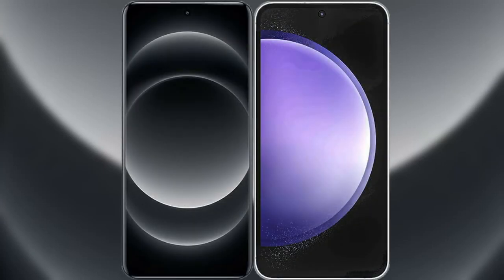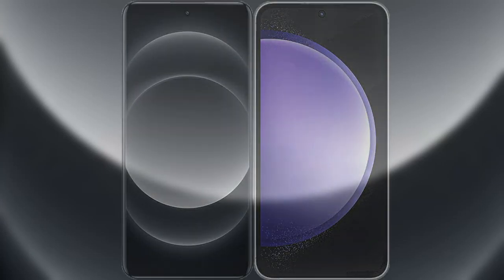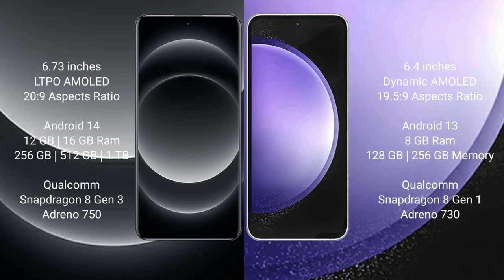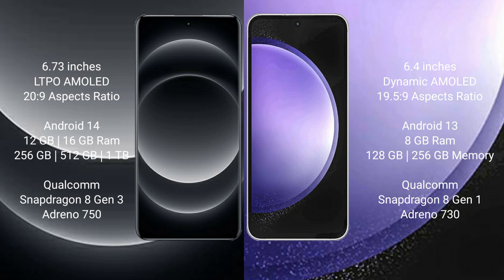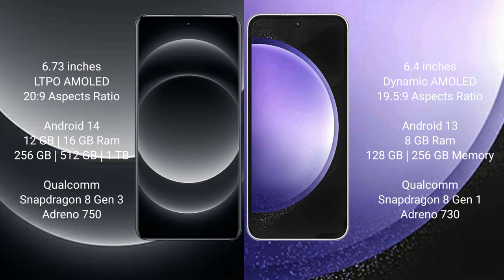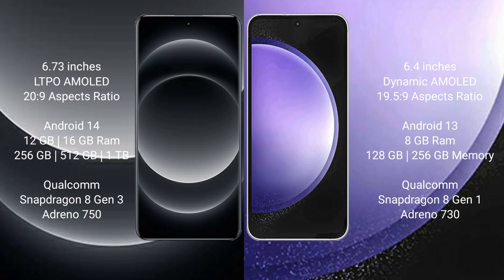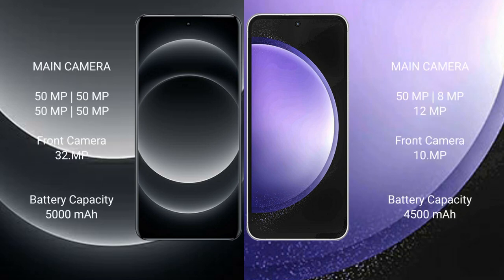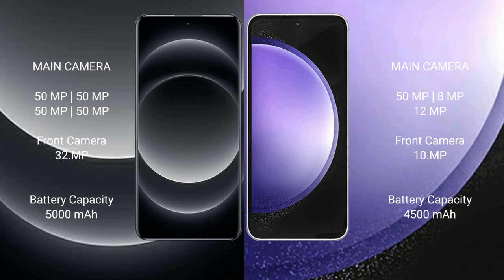Xiaomi 14 Ultra vs Samsung Galaxy S23 FE Review